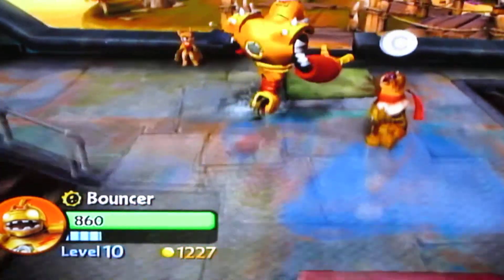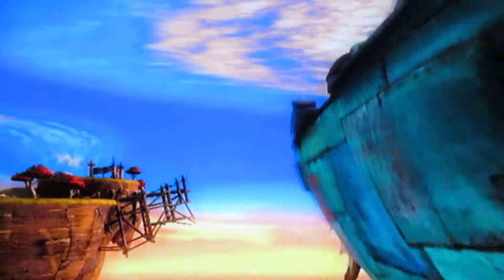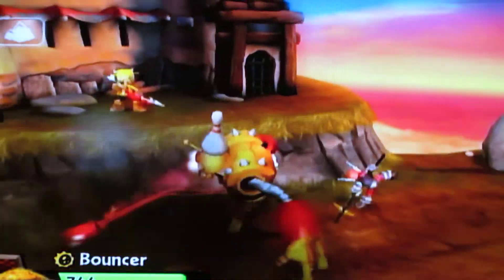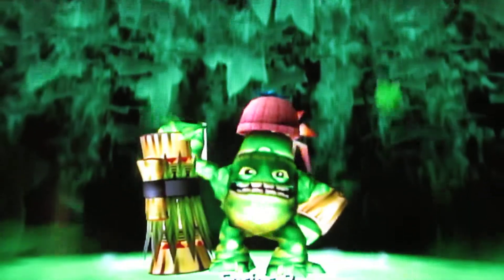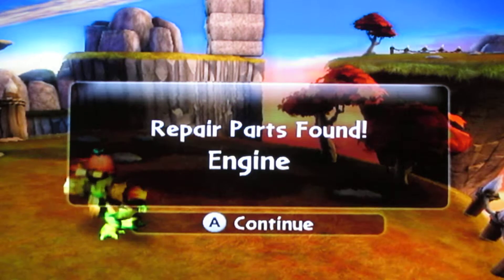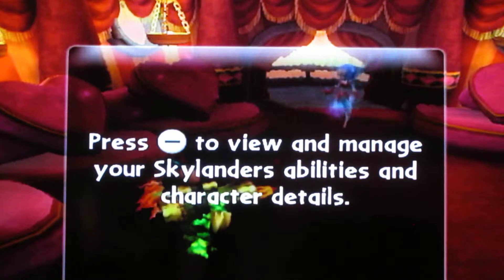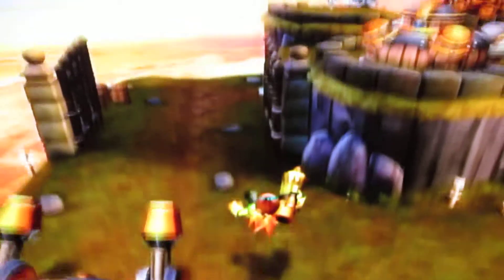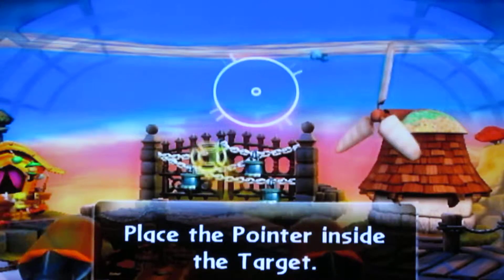Skylanders Giants at Intense Difficulty-Chapter 2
Here we pick up a few spare parts for our new ship "The Dread Yacht".